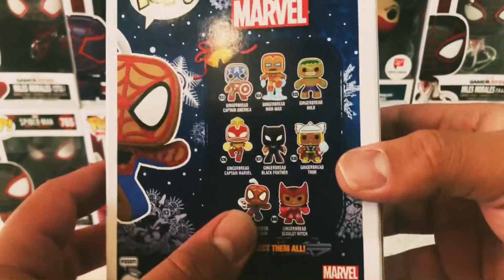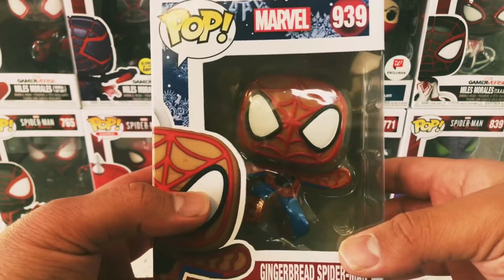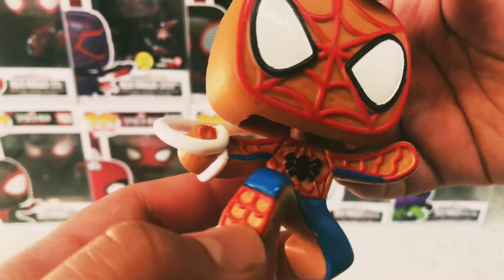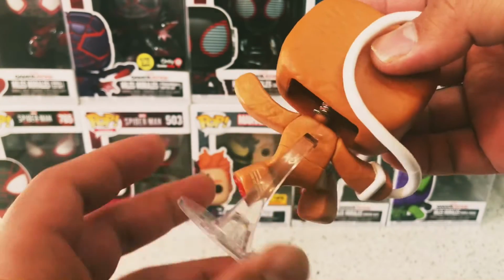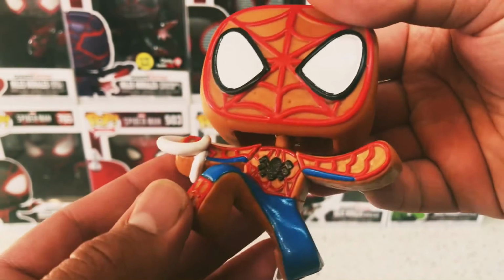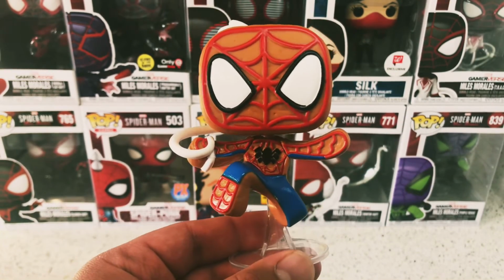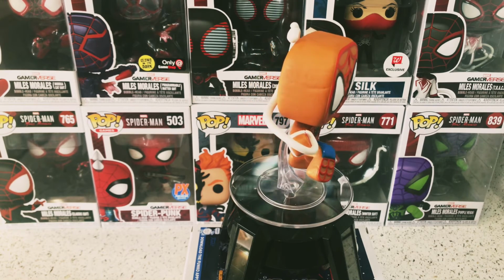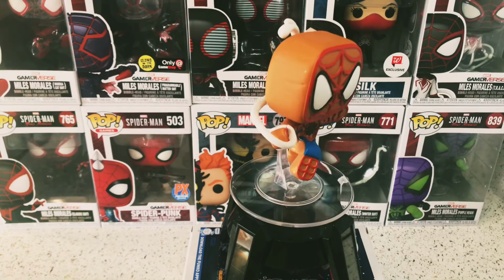Gingerbread Spider-Man Funko POP (939) Unboxing and Review